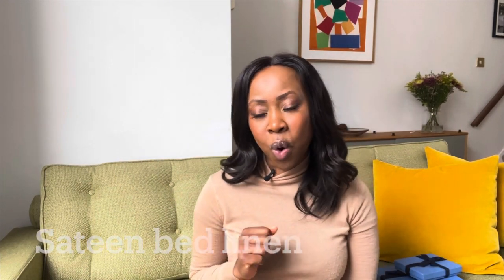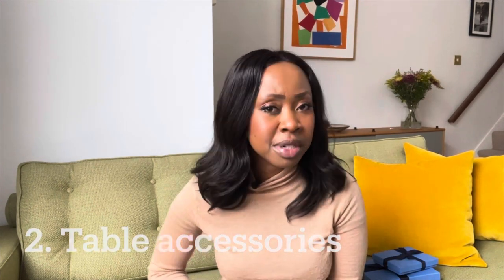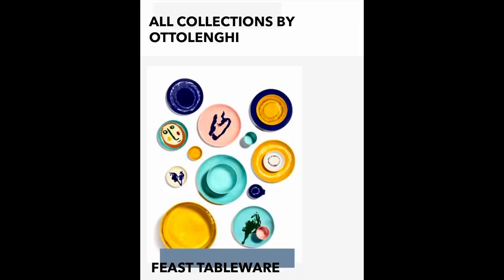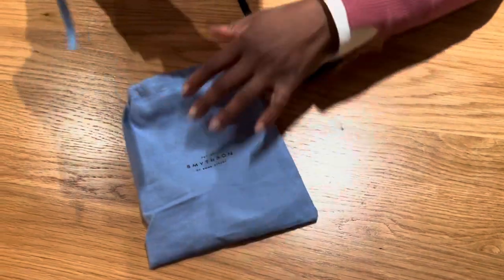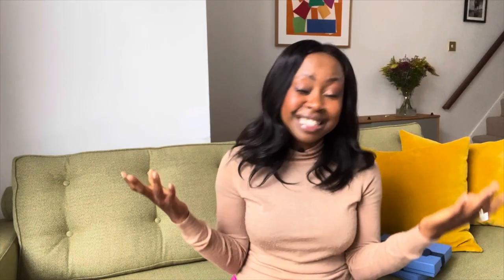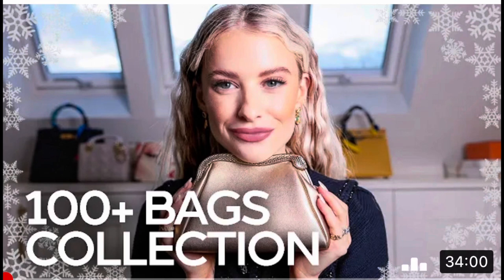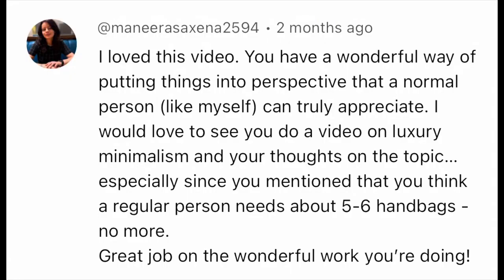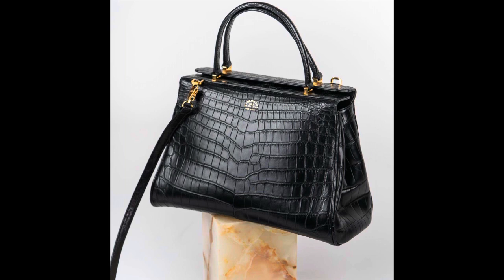My luxury wishlist 2023 | Smythson, De Beers, Van Cleef, Marie Daâge, Métier, Matouk | Anesu Sagonda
In this video I discuss in detail my luxury wishlist for 2023.

Knitted top worn in video from Joseph.

**My channel is growing but at the moment I am still funding it largely by myself. If you value my content please consider purchasing a super thanks you will find links attached to each video, also watching the advertisements in full would also be a big help.**

00:00 Introduction
00:46 Sateen bedlinen
02:58 Dinnerware
06:29 Smythson
10:11 Jewellery
13:03 Handbags